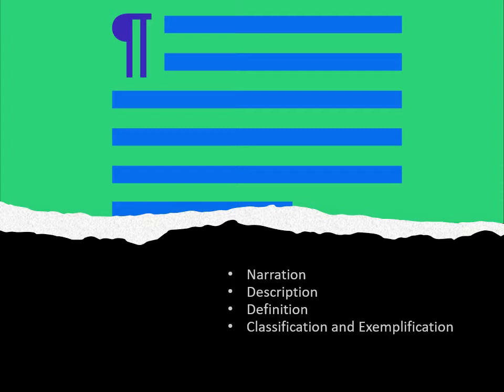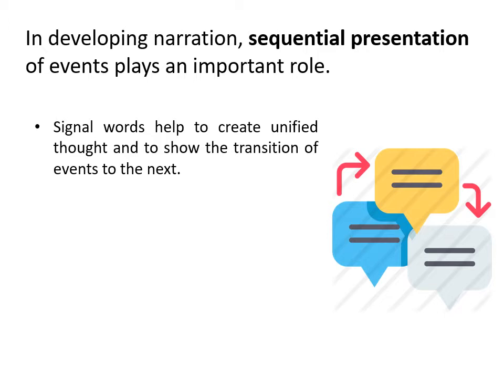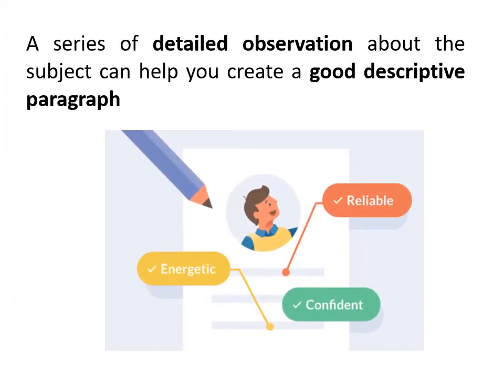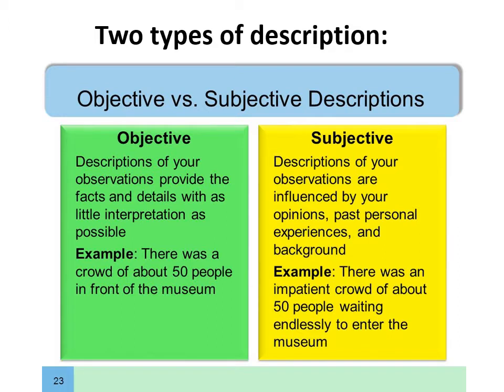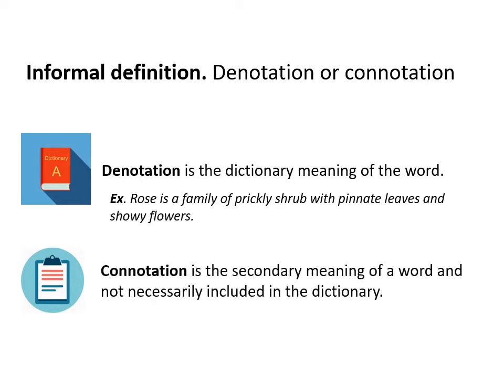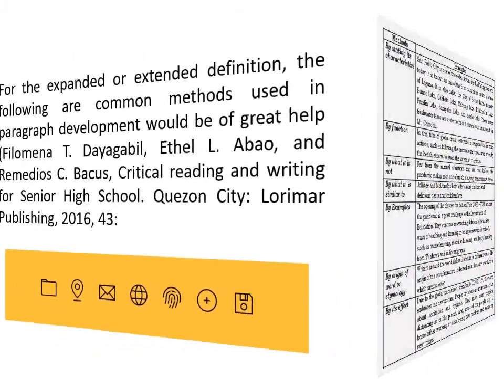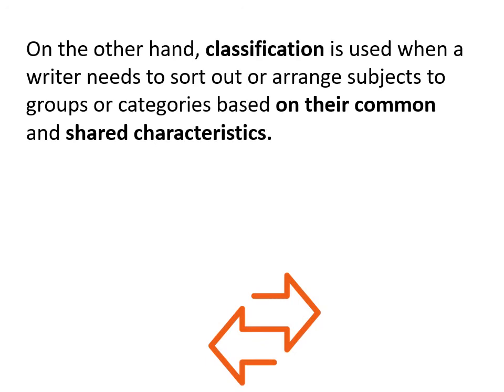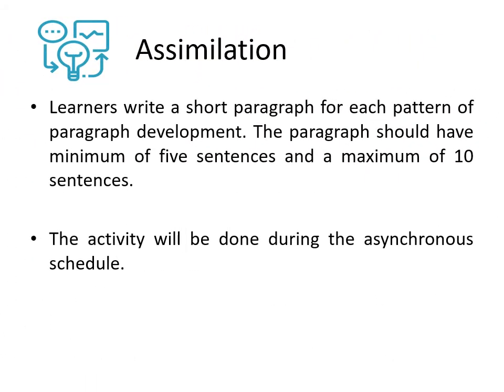Week 1 Patterns of Paragraph Development